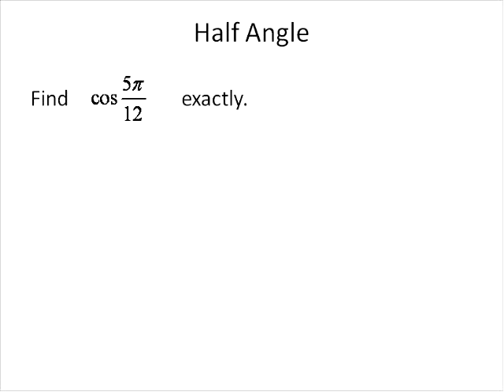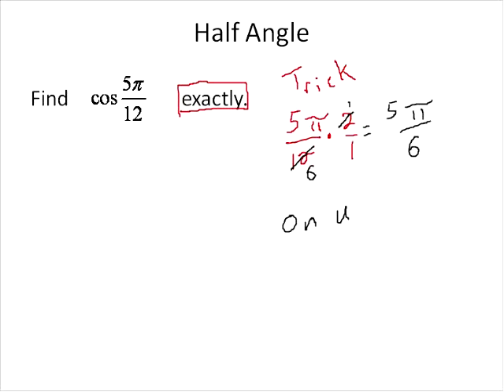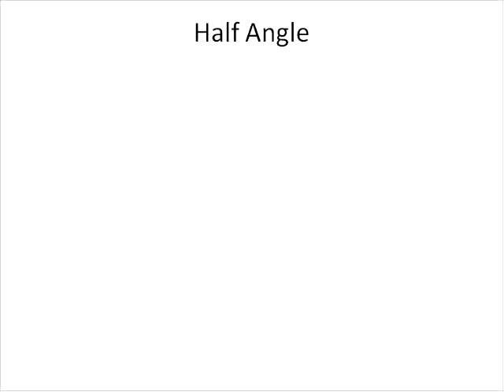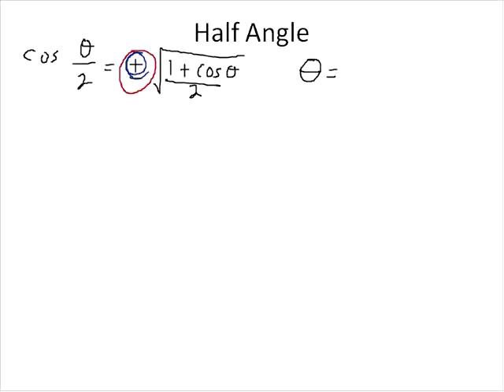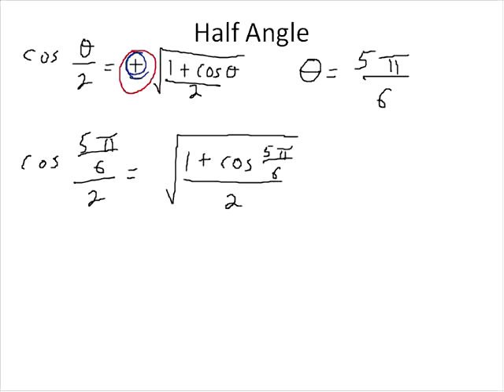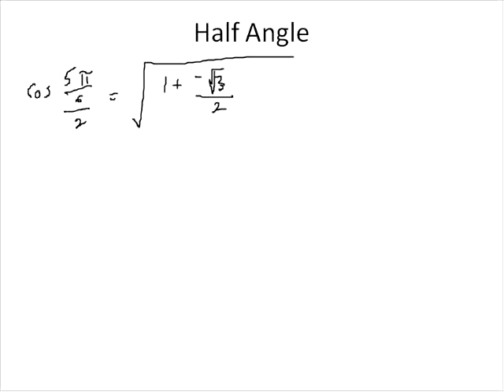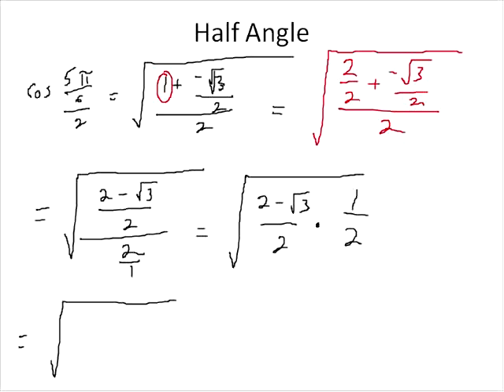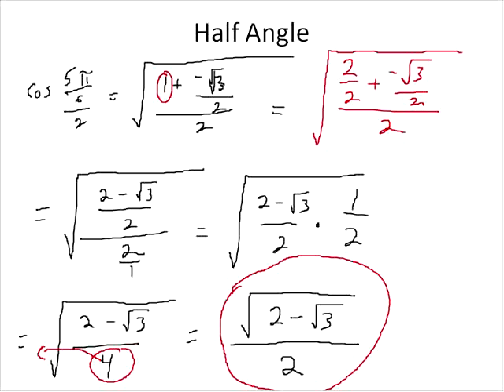Half Angle Movie 640x480